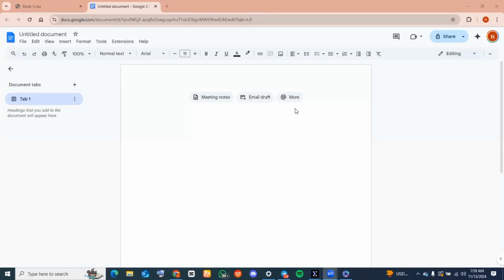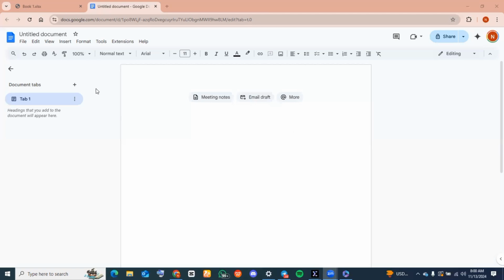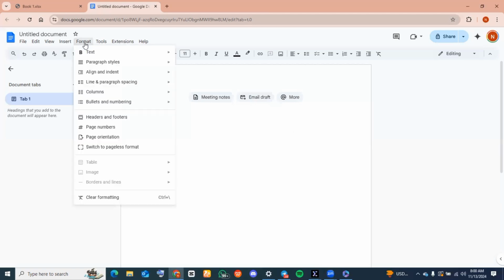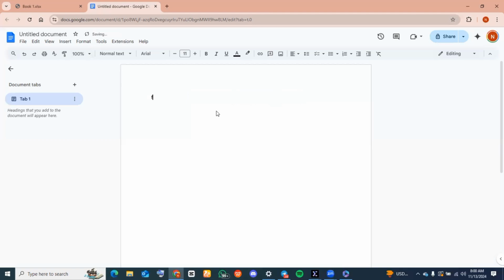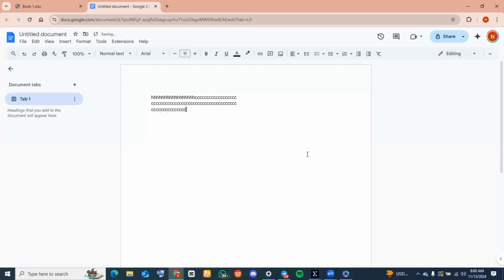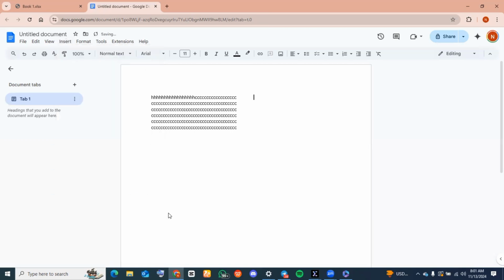How to Split a Google Docs Page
In this video I'll show you How to Split a Google Docs Page